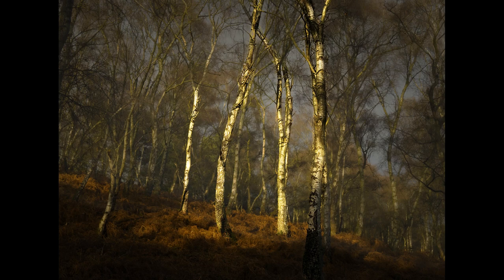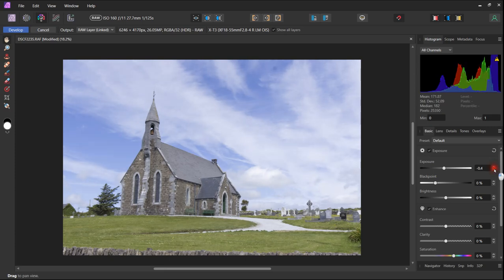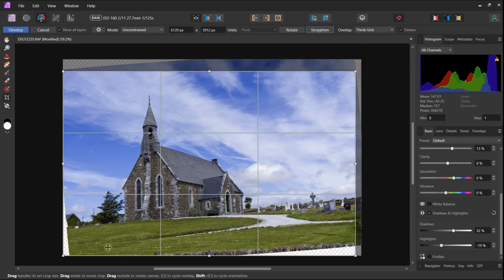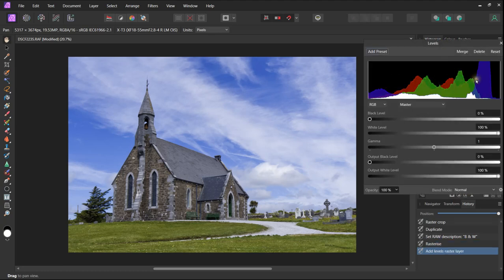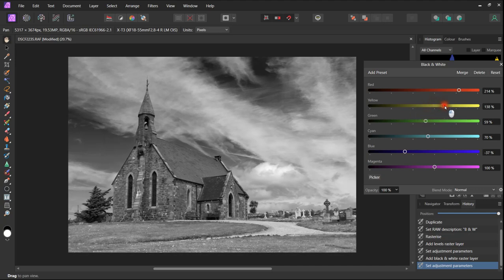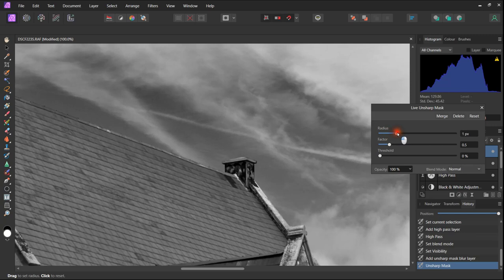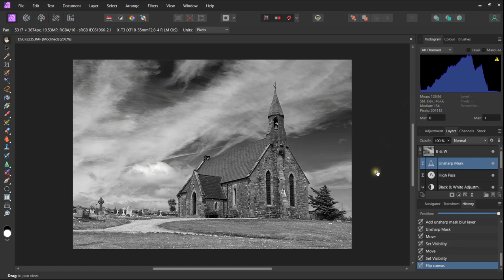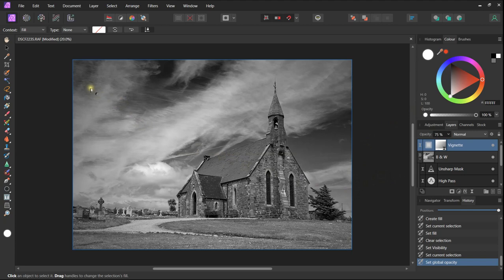Black and White Conversion in Affinity Photo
Affinity Photo is a powerful programme for converting olour images into stunning monochrome images. Even over-exposed original photos can produce brilliant result. In this video we will follow simple steps from the RAW file throught to the completed Balack and White Image.
Music from Uppbeat (free for Creators!)